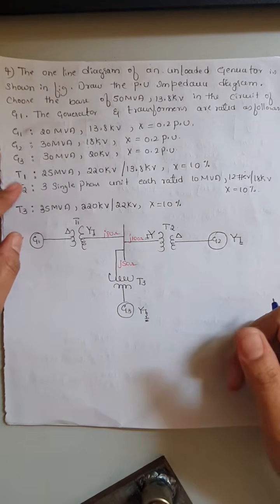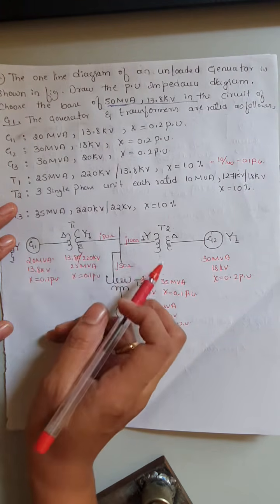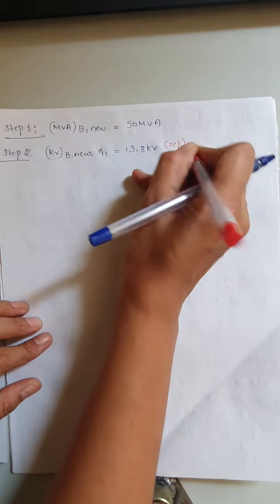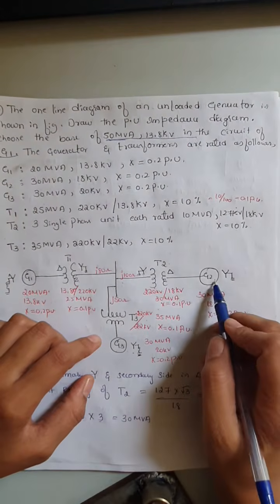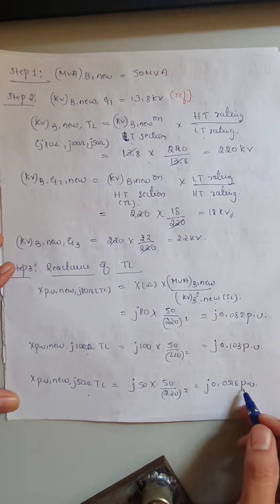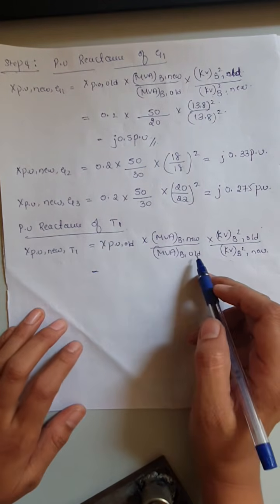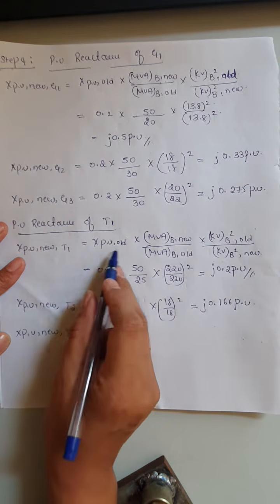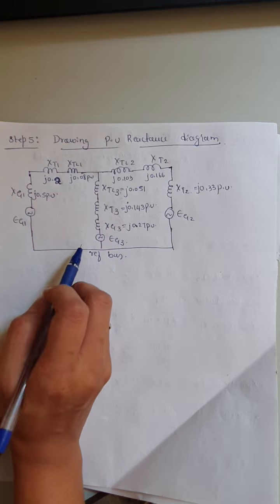Problem 4 on Module 1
Problems on Drawing Per unit Reactance diagram from one line diagram